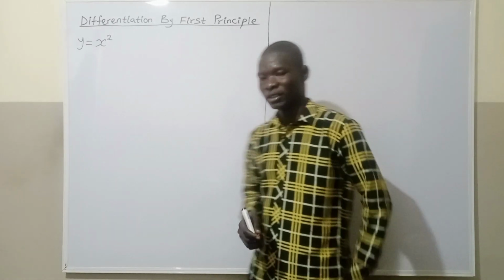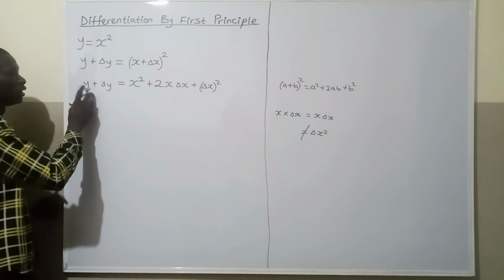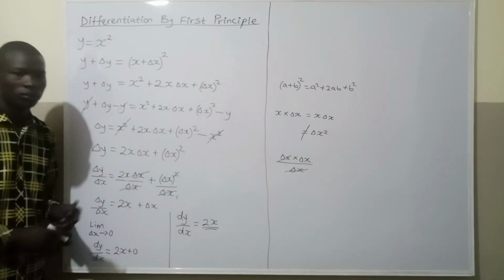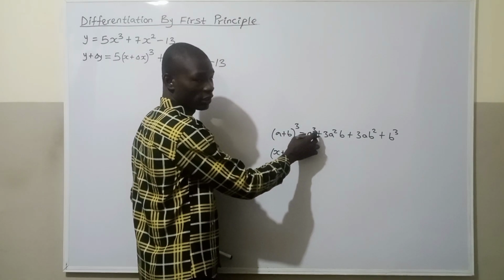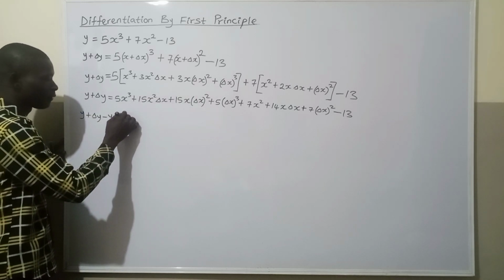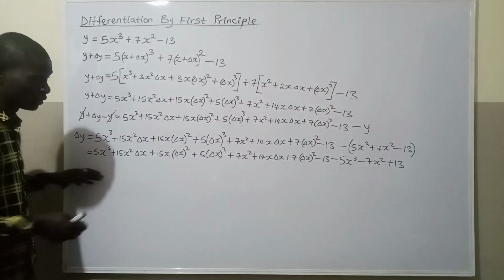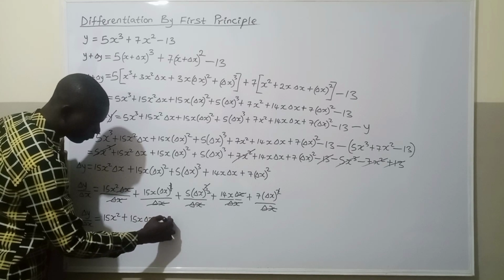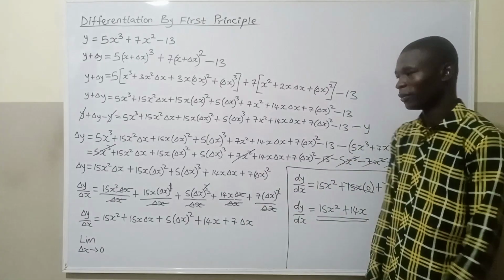Calculus: Differentiation by first principle (Exclusive!)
Calculus
Differential
Differentiation